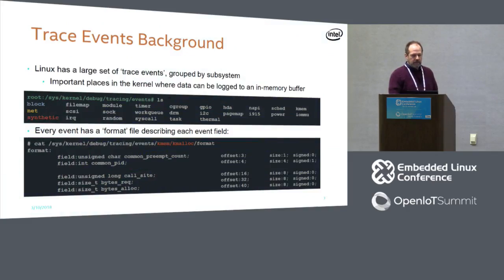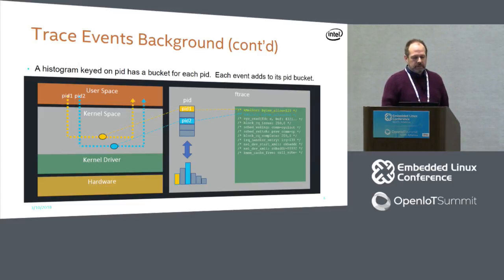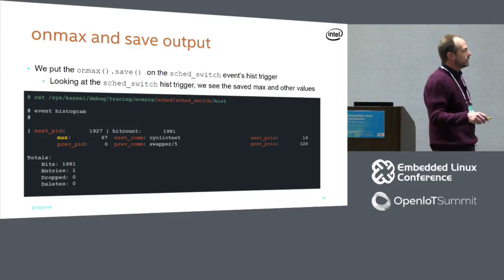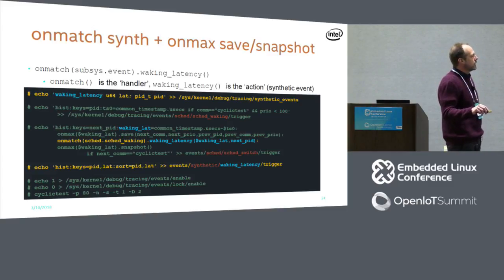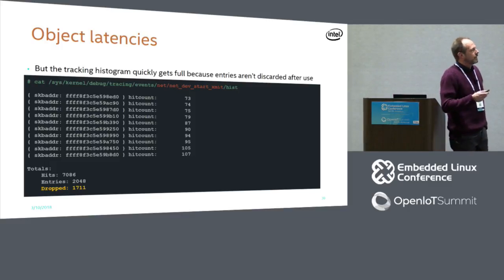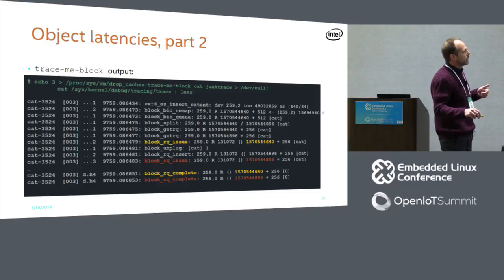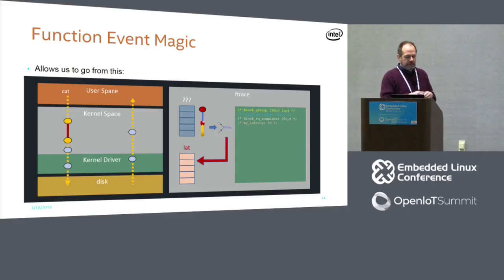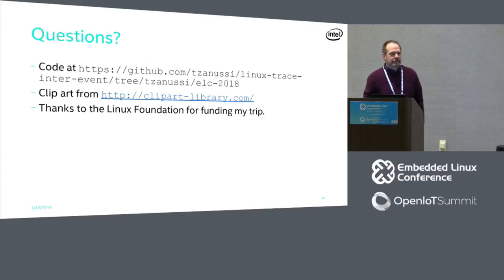Measuring and Summarizing Latencies using the Trace Event Subsystem - Tom Zanussi, Intel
The RT-devel kernel has recently merged a patchset designed to replace the RT kernel's latency histogram feature with a new version built on top of a more generic 'inter-event' facility. This new 'inter-event' capability in turn builds on the general-purpose Trace Event subsystem, and is expected to be merged into the mainstream kernel at some point.

This presentation will describe the new capabilities from a set of real-world examples all the way down to the 'bare metal' of the event subsystem. It will also discuss how these new inter-event capabilities can be used with other tracing facilities, and will cover possible future tasks that can/should be done to up-level and in turn build further on this work.

About Tom Zanussi
Tom Zanussi is a software engineer at Intel's Open Source Technology Center. He's given talks on the subjects of embedded systems and tracing at various conferences in the past including ELC, OLS and the Intelligent Systems Conference, and has been an active contributor to the Linux kernel focusing on various areas within tracing and perf.